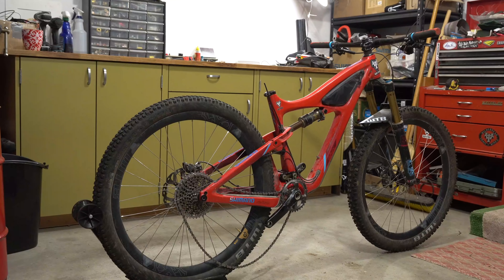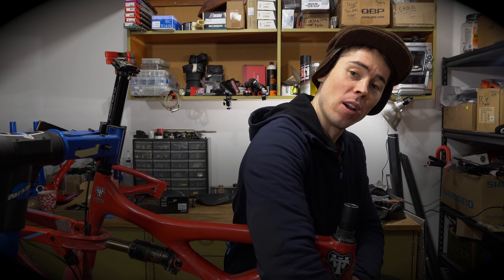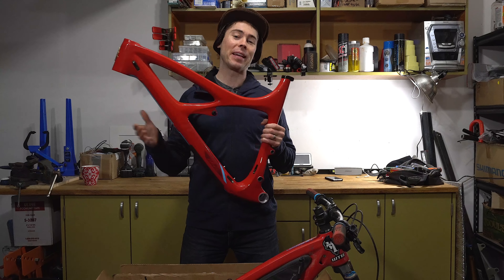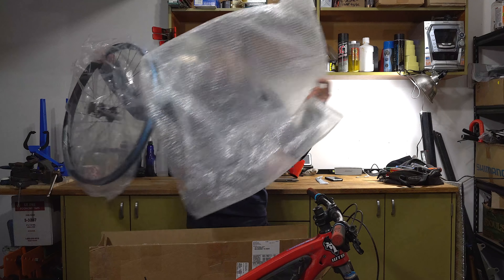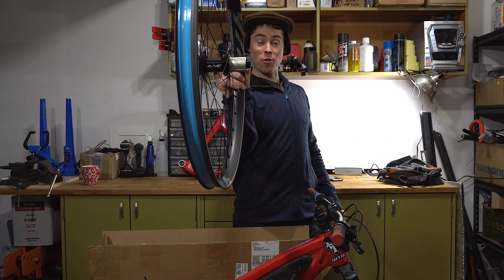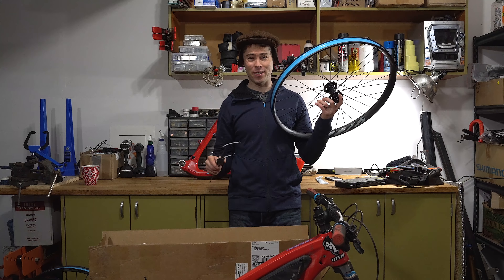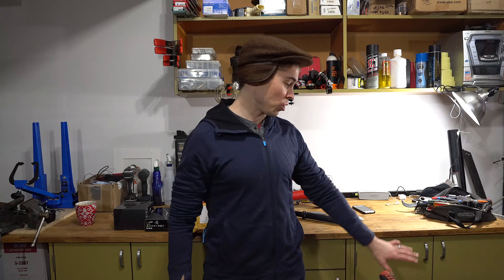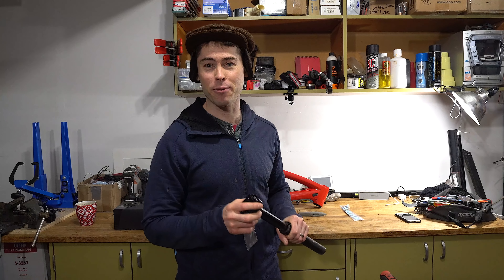Should this Mojo 3 collect dust as I ride my other bikes?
During last week's live stream, many of you asked for a Mojo 3 build vlog, so here it is!  Join me as I dial in a super fun bike that I haven't ridden nearly enough yet!!!  In the coming weeks I'll ride this bike and will upload the ride vids.  I'll do some live streams as well to discuss the project, and to get your input as well.

Let me know if you like the Vlog format!!!

Also, if you're curious about my gear, any purchases on these sites will help me as well:

"How R U" by Freedom Trail Studio